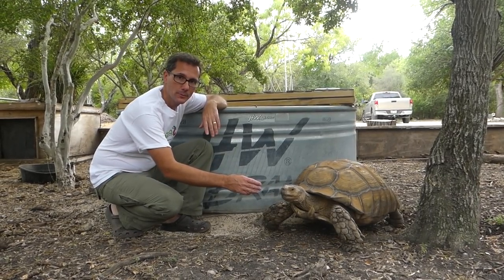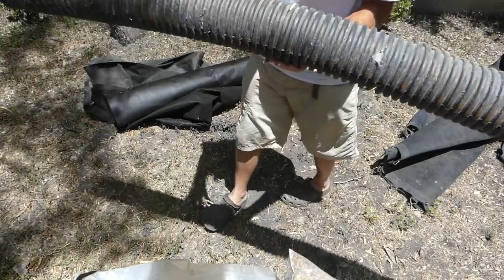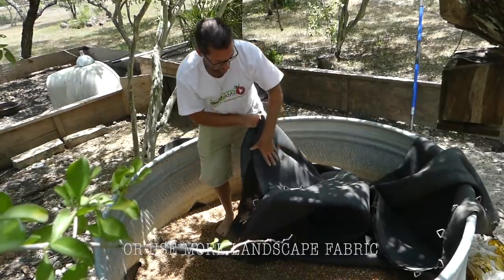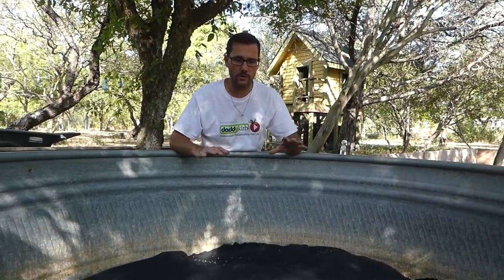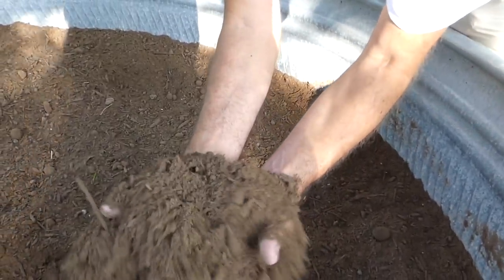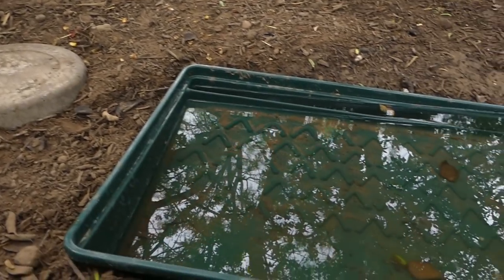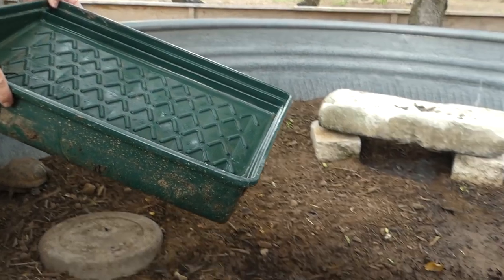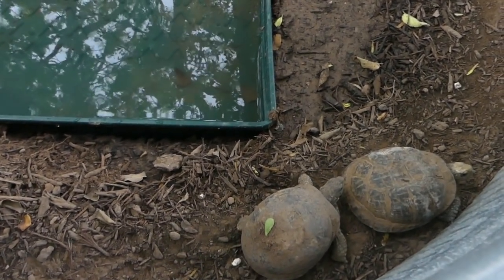How To Make A Box Turtle Habitat Enclosure Using A Galvanized Stock Tank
When we were given the opportunity to become the owners and stewards of these two lovely Western Box Turtles we knew that we needed to create an outdoor habitat enclosure that was safe, secure and nice enough to look at on our farm. In this video I'm going to show you how to make a box turtle habitat enclosure using a galvanized stock tank.

Kristen Teeters
Liv

Sandy Yager
Ronald Woodruff
Luke Abbott

Eva
Trish Weiner